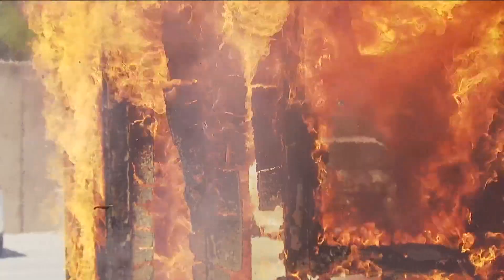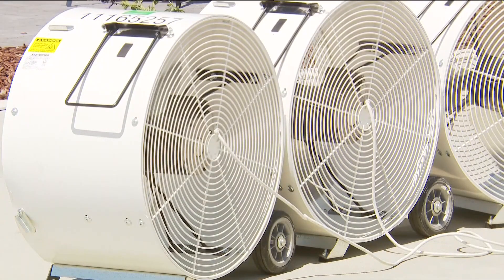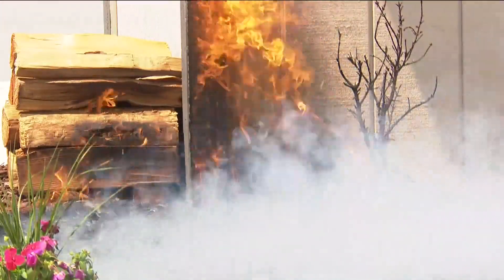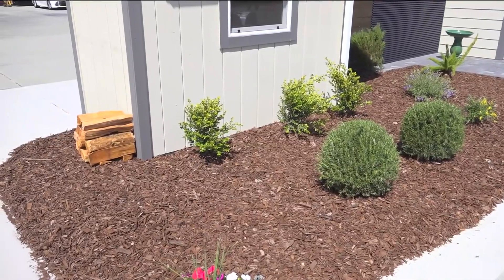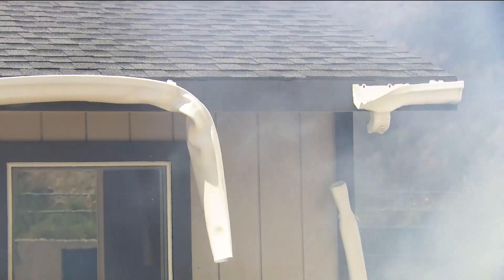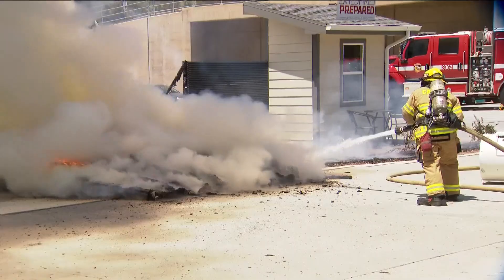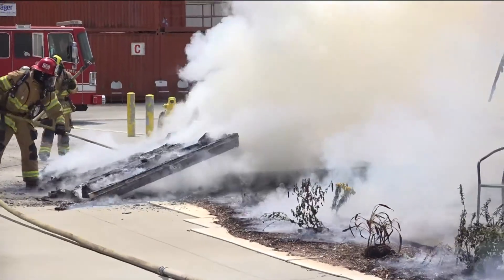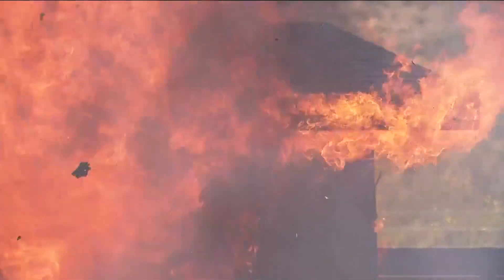CAL FIRE conducts fire tests on wildfire prepared home and vulnerable home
CAL FIRE conducted fire tests on two different homes on Wednesday. One home was made with fire-resistant materials, and the other was left vulnerable.
This comes ahead of the coming wildfire season in California.